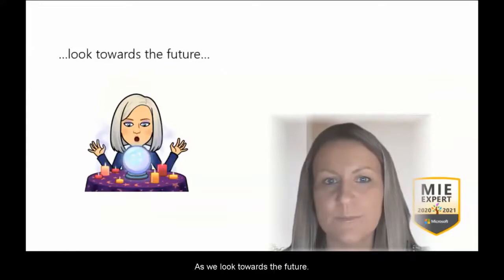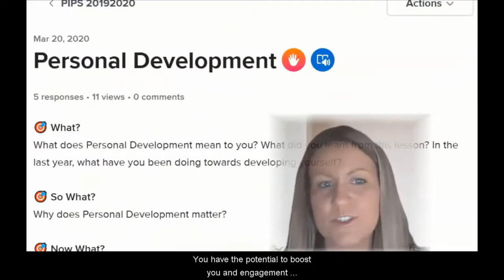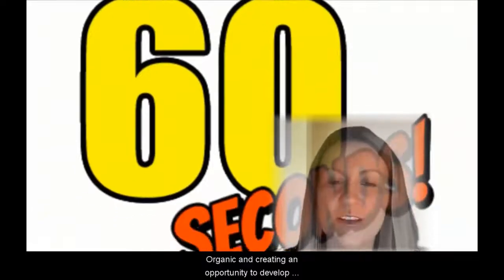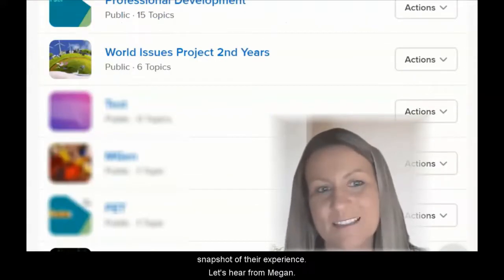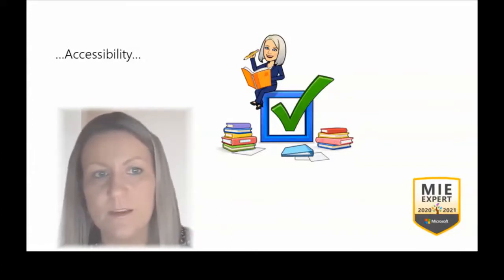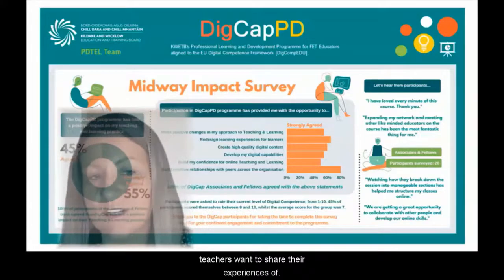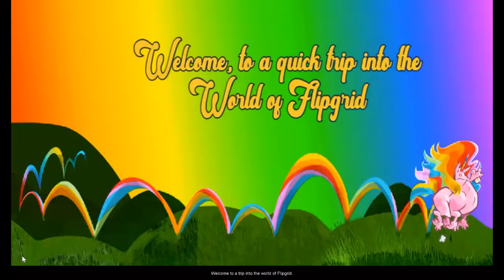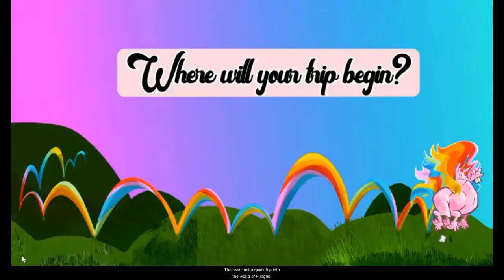Presentation for Microsoft European Showcase Schools Summit 2021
Find out how you can Transform Learning with Flipgrid. Presented by KWETB Professional Development and Research Projects Coordinator. Featuring a fireside conversation with FET Educators, Rachael Doherty, Emma Doyle and Jodie Morris together with a segment by Yvette Deacon, participants in our DigCapPD programme.